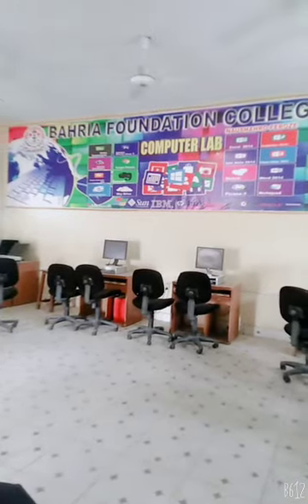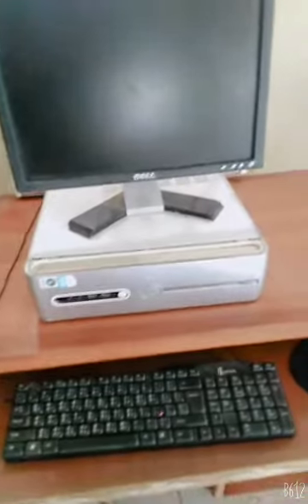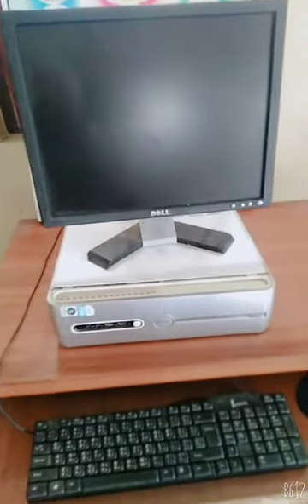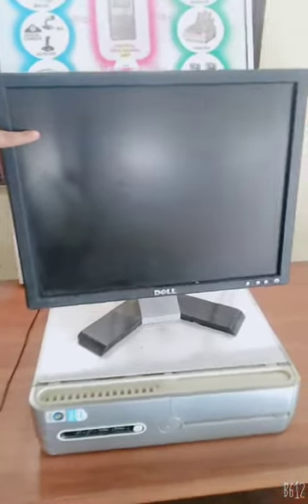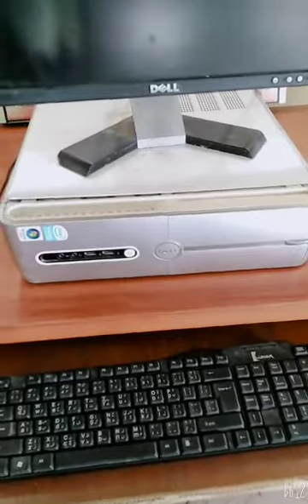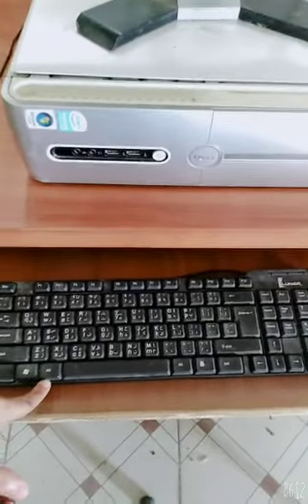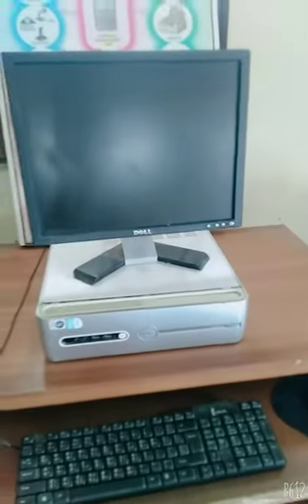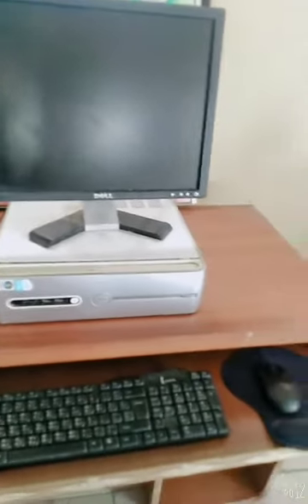Class I Computer Practical Video 01